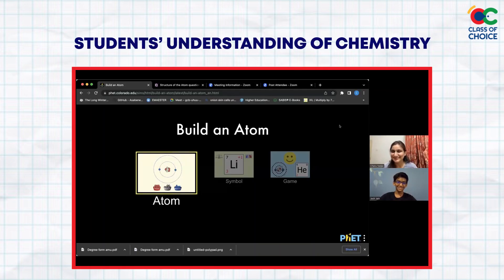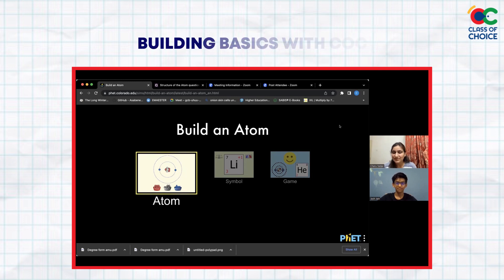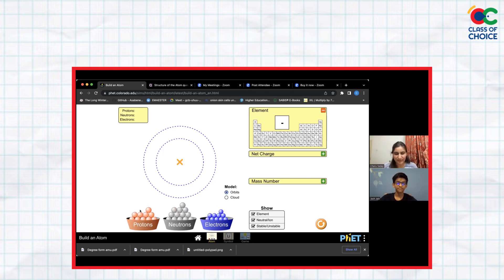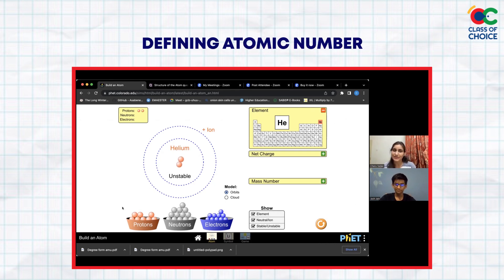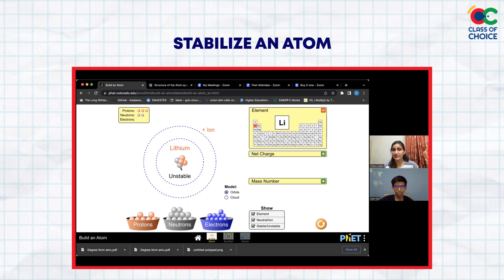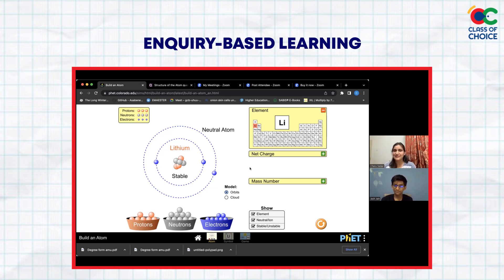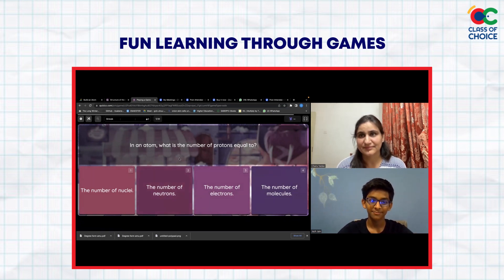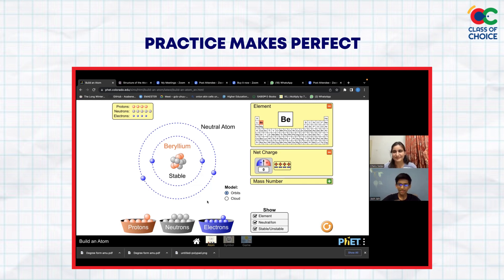Atoms | IB MYP Chemistry | Class of Choice, Dubai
A session on " Atoms" with Ms Charu.
Teaching this way encourages kids to formulate questions and do research on their own.
* Build an Atom
* Defining Atomic Number
* Stabilize an Atom
Class of Choice provides live and interactive classes for kids - Grades 1-12, IB/IGCSE/CBSE/ICSE

GET SOCIAL WITH CLASS OF CHOICE